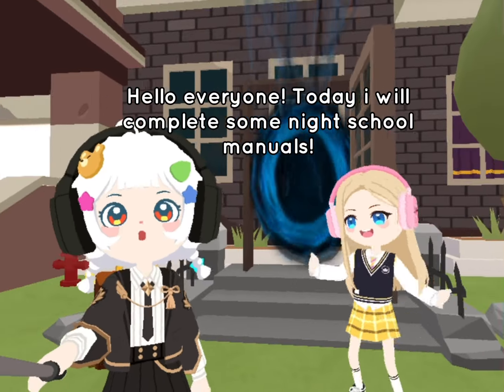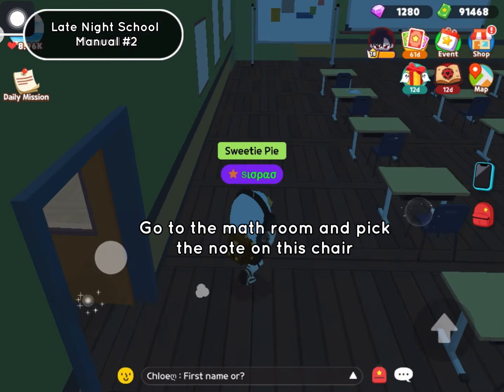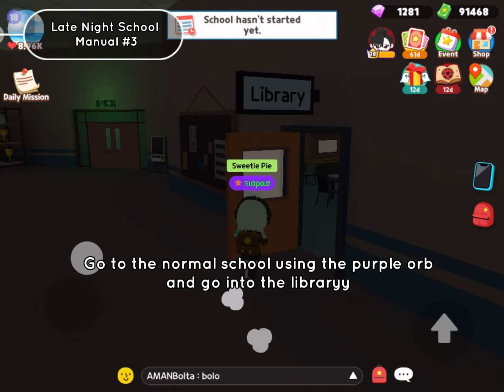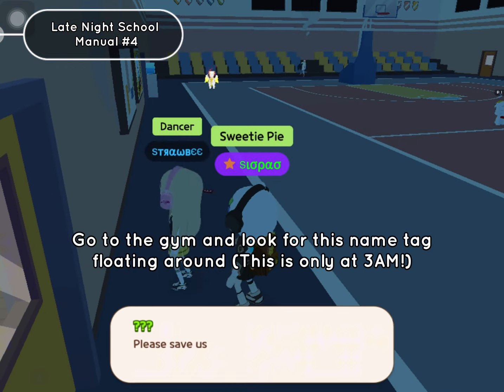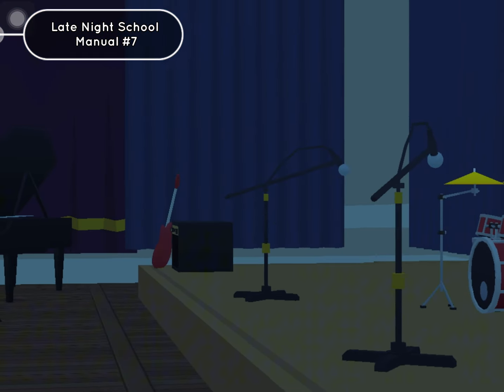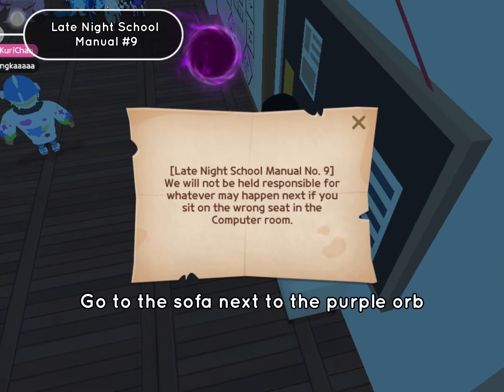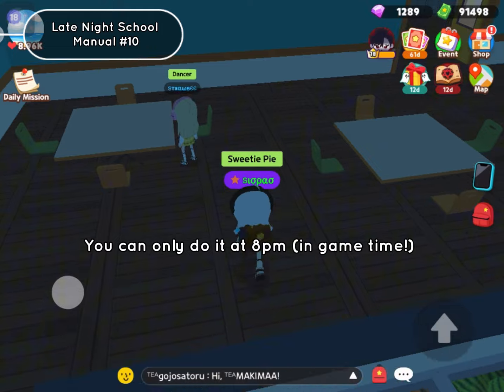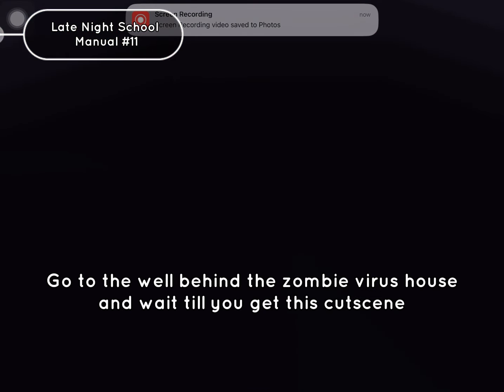[📜] - Late Night School Manual 1 - 13 *GUIDE* - { HORROR SCHOOL EVENT } // SiopaoTime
By the way does anyone know where the manual #5 is? I haven’t found it… 🤔

Pls tell me where it isss if you know!